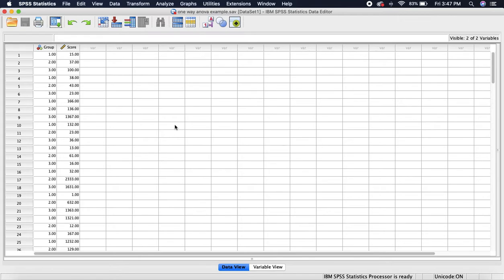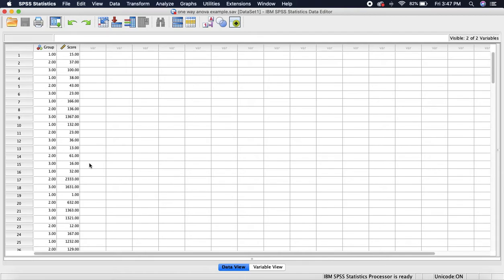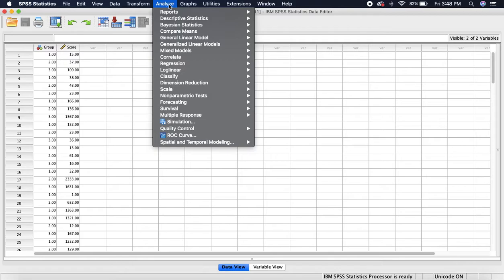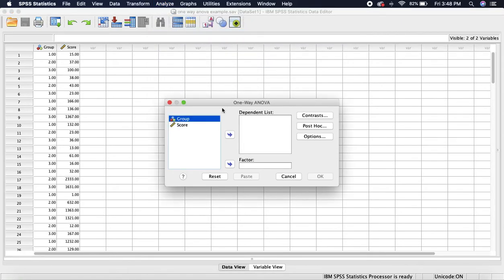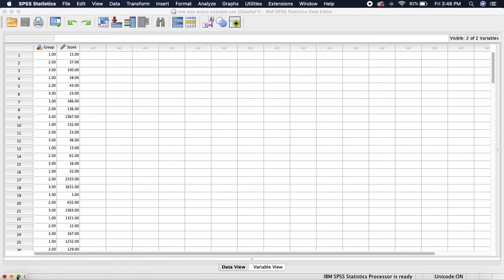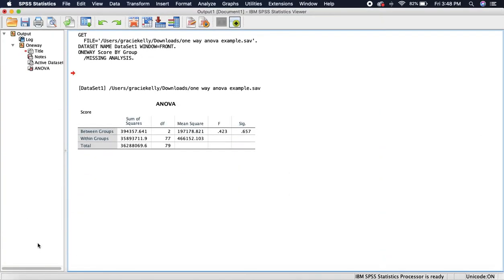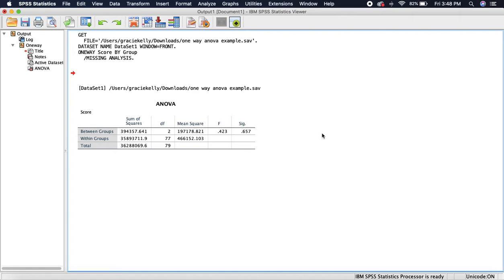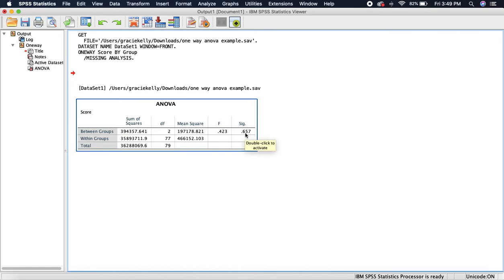Gracie Tutor Tip #3 - One Way ANOVA SPSS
This video demonstrates how to run a One Way ANOVA using SPSS software.